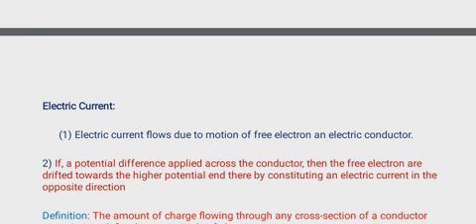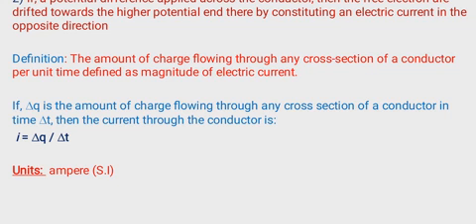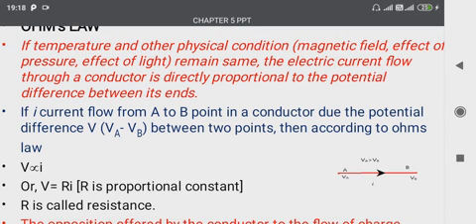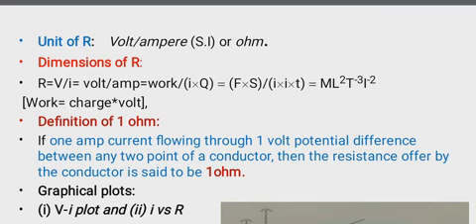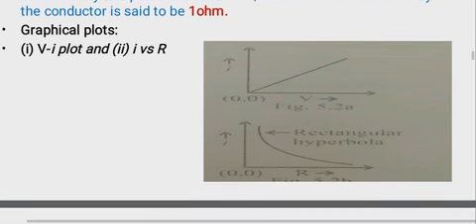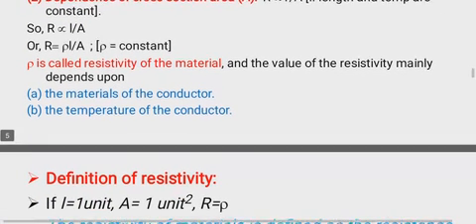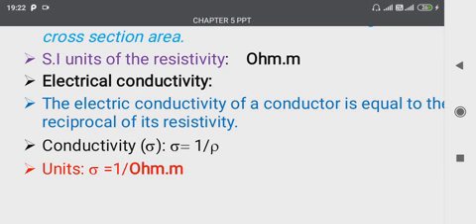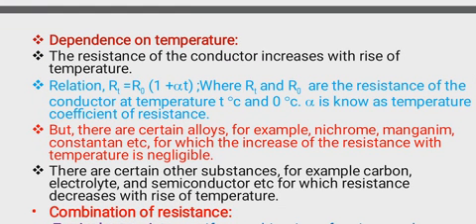ELECTRIC CURRENT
Polytechnic student